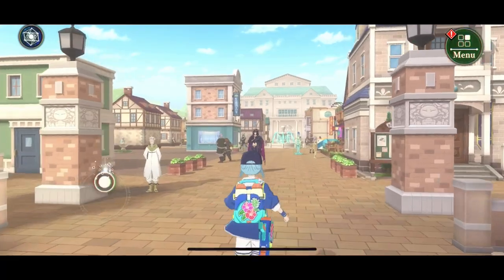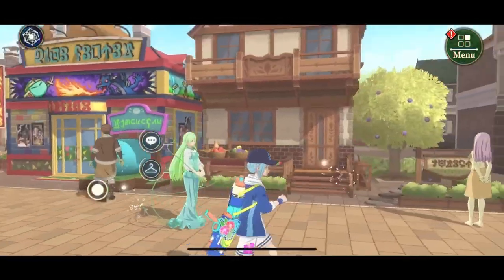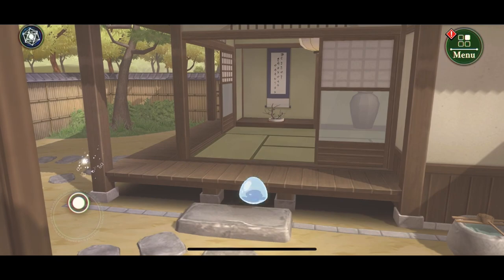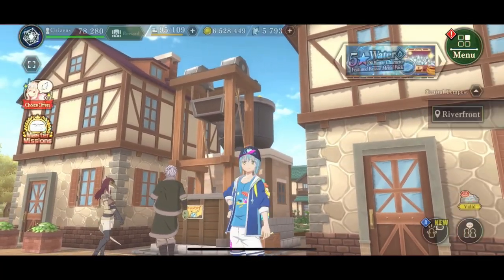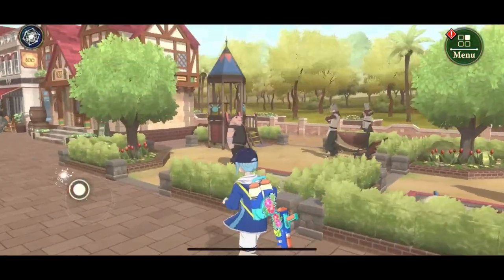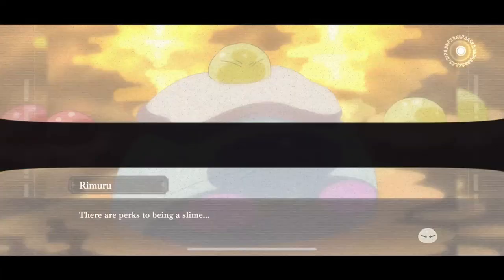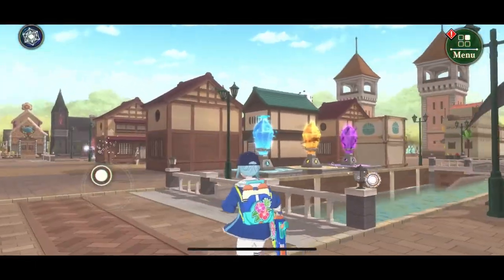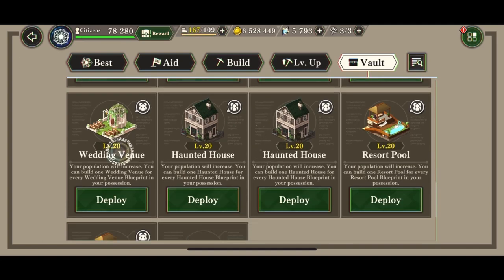Build Nation Tour | Slime Isekai Memories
Finally l made a Build Nation Tour Video. I hope you guys enjoyed it :D